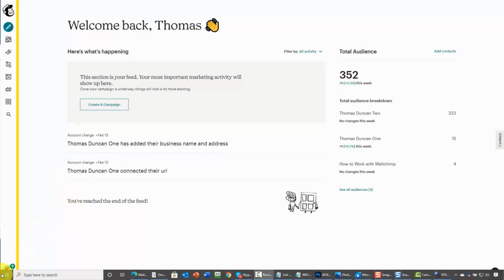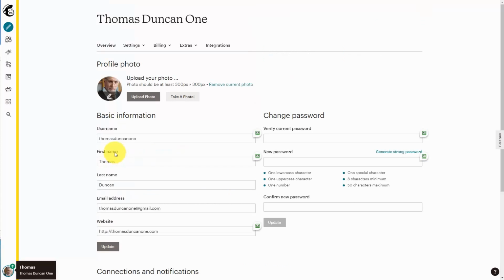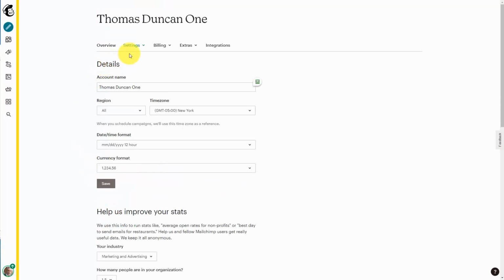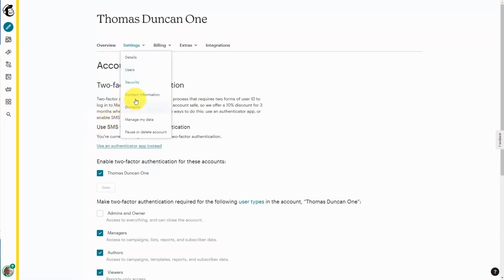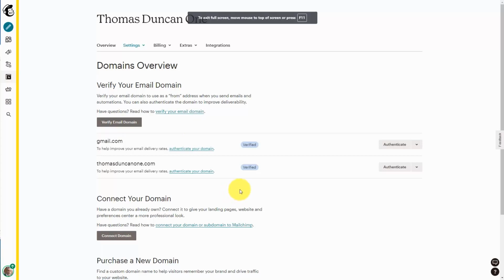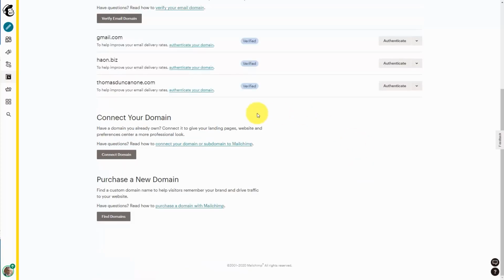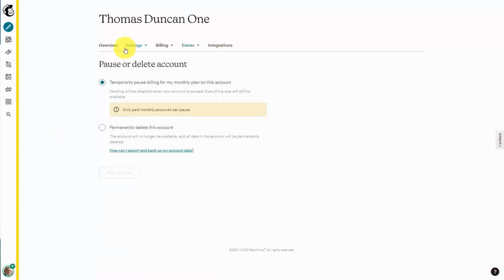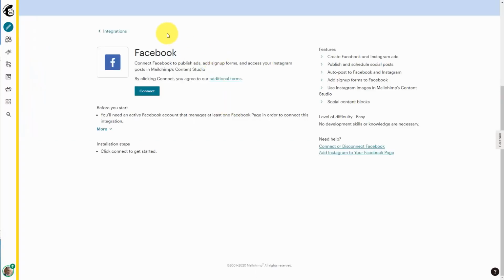Profile and Account Settings | Mailchimp Tutorials [2/20]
Mailchimp offers a suite of web-based applications that make it easy to create, send, and track email campaigns from your browser. In order to get the most out of these tools, however, you’ll need to set up your account properly.

Edit your account details to change important settings that affect your campaigns, audiences, billing, and more. This includes your account name, time zone, currency format, industry stats, and default email builder. You can also choose which emails you want to receive from Mailchimp.

This video will help you navigate each section and make any edits you need to make your account more personalized.

FREE TEMPLATES & GRAPHICS
Create a free account & get 12 free files every month